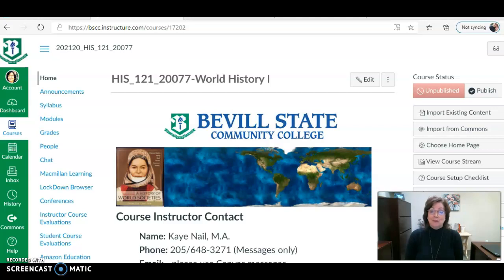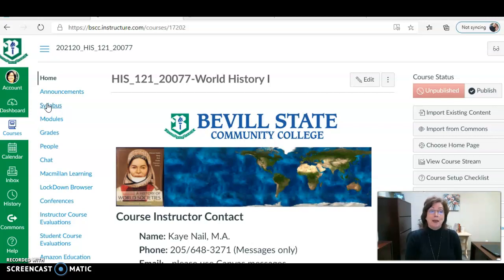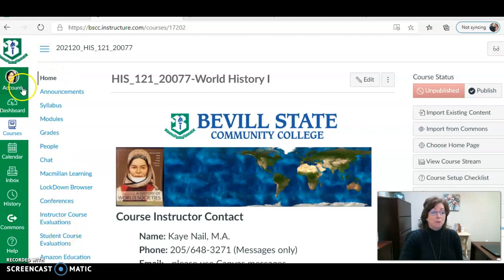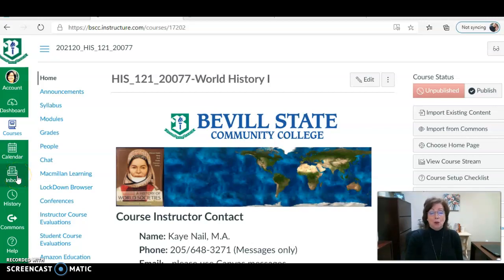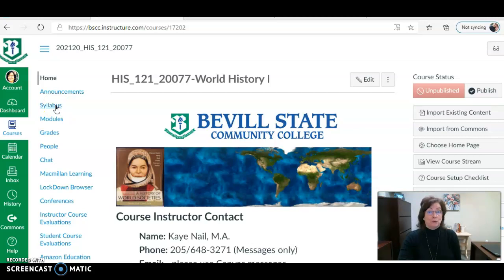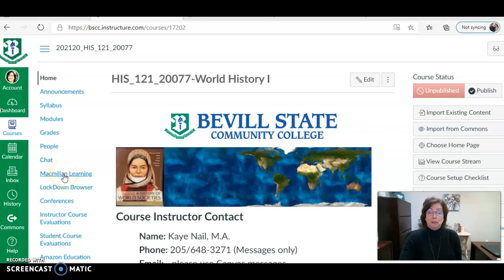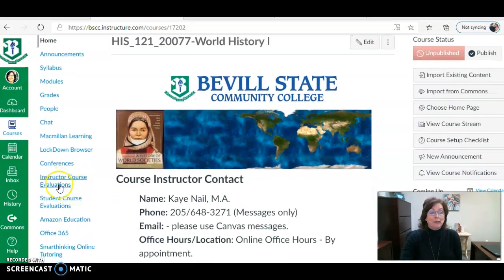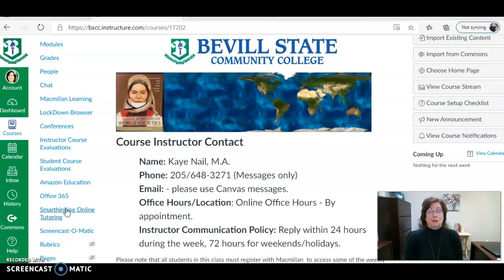Intro HIS 121 & 122